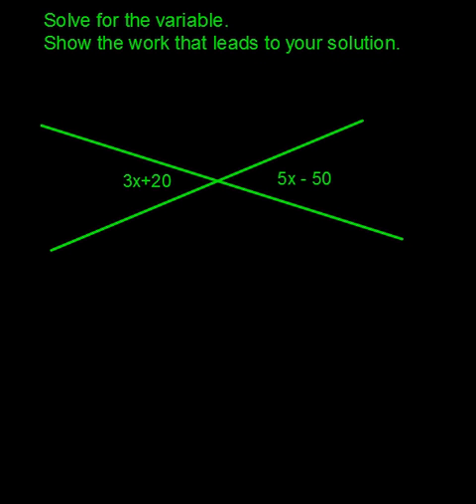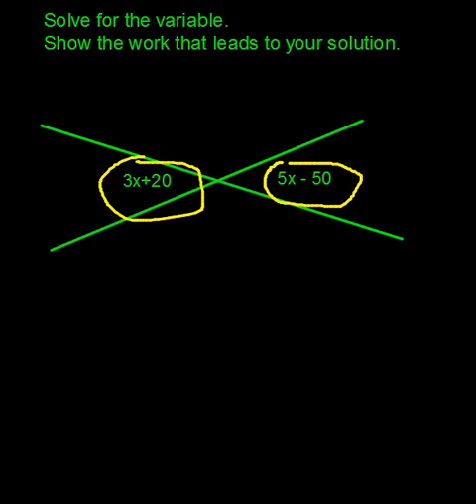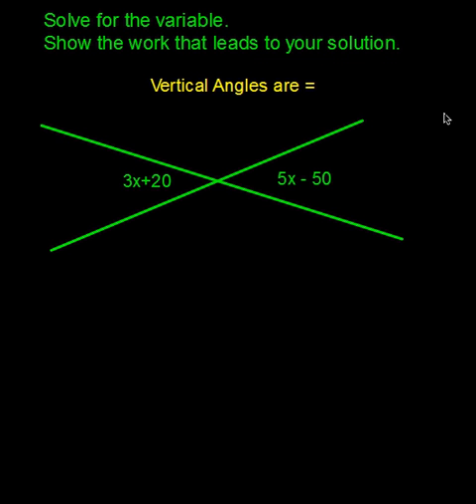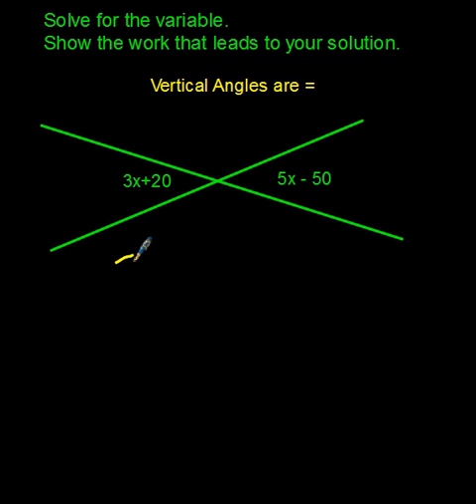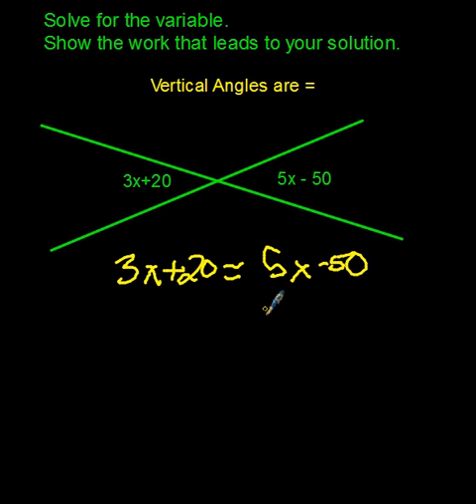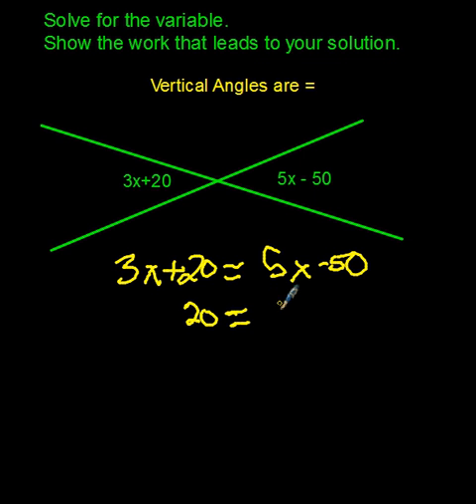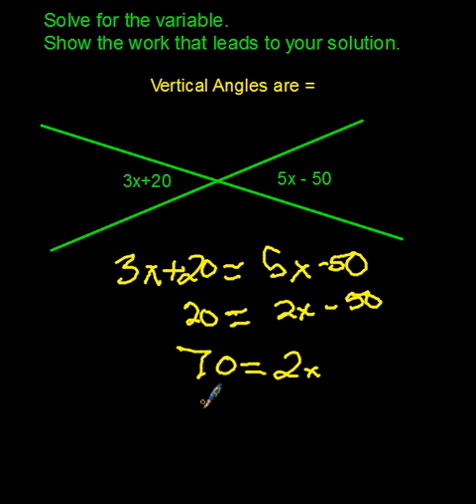2-7 Vertical Angles Example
Here is an example of solving for a variable for vertical angles